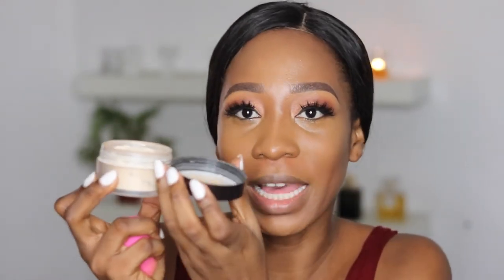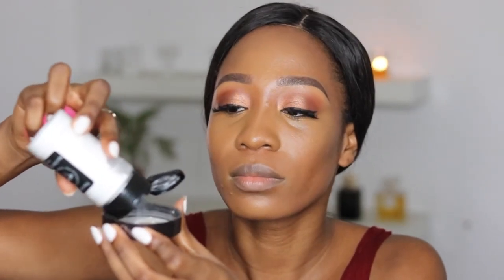BEST SETTING POWDER EVER! RCMA no colour powder, FIRST IMPRESSION X DEMO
HEY  EVERYONE, I TRIED OUT THE RCMA NO COLOUR SETTING POWDER FOR THE FIRST TIME EVER, I HAD A FEW RESERVATIONS BUT IN THIS VIDEO I GAVE MY HONEST REVIEW. I HOPE THIS HELPS IN DECIDING WHETHER  OR NOT YOU WANT TO PURCHASE THIS PRODUCT, LET ME KNOW YOUR THOUGHTS AS WELL.

PURCHASED FROM : IG: @BEAUTYBANK_NG